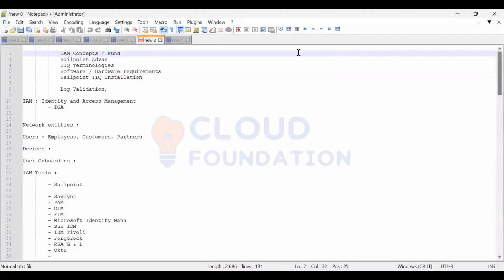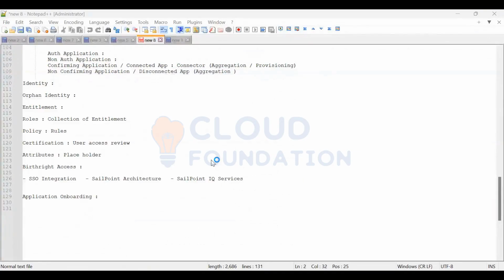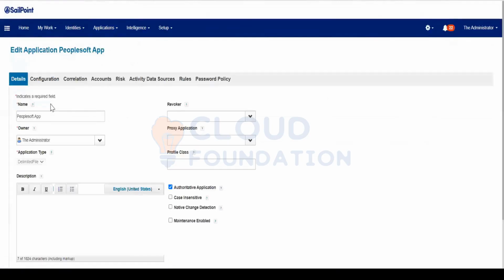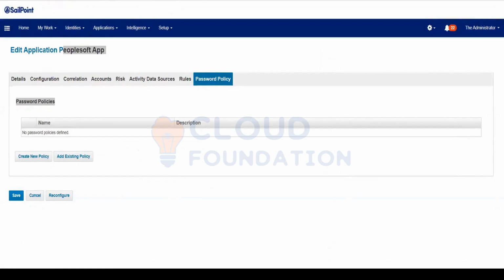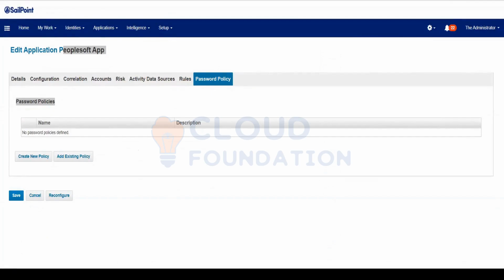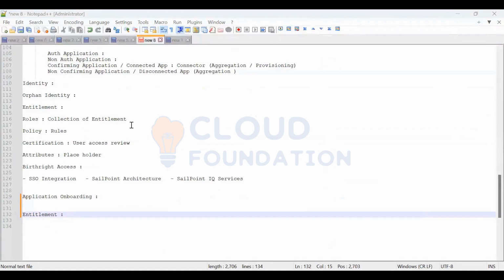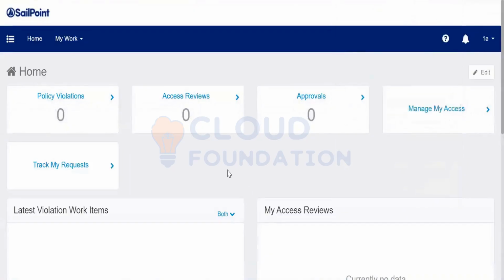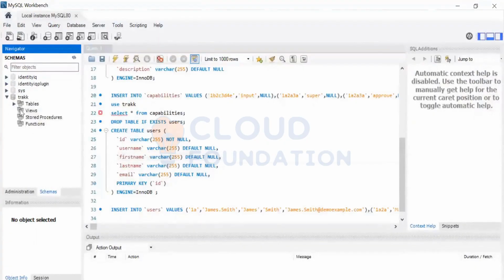Sailpoint on Entitlement and Roles | SailPoint Online Tutorial | Sailpoint Training |CloudFoundation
🚀 Welcome to the New Chapter on Entitlement and Roles in SailPoint!

🔑 In this SailPoint Online Tutorial,we will explore the crucial concepts of Entitlements and Roles in SailPoint and how they play a key role in identity governance. Learn how to manage user access efficiently,define roles,and assign entitlements to ensure compliance and security across your organization! 🌍

1️⃣ Understanding Entitlements in SailPoint 🔑
Get a clear definition of entitlements and how they determine what resources a user can access within SailPoint. 🖥️
2️⃣ Roles and Their Importance in SailPoint 🎭
Learn how roles help organize and simplify access management by grouping entitlements based on job functions. 💡
3️⃣ Managing Entitlements and Roles in SailPoint ⚙️
A step-by-step guide to creating, assigning, and managing roles and entitlements effectively. 🔄
4️⃣ Best Practices for Role and Entitlement Management 📈
Discover best practices for maintaining a secure, compliant, and efficient role-based access control (RBAC) system within SailPoint. ✅

🔑 Why are Entitlements and Roles Important?
🔹 Entitlements define what actions a user can take and what resources they can access 🔒
🔹 Roles help streamline access assignments and improve security compliance 🌐
🔹 Proper management reduces security risks and ensures that users only have the appropriate access for their job function 🏢

Entitlements in SailPoint
SailPoint Roles
Role-Based Access Control (RBAC)
SailPoint Identity Governance
Access Management in SailPoint
SailPoint Tutorials for Beginners
Role and Entitlement Management
SailPoint Access Control
SailPoint Configuration
IAM Best Practices
SailPoint Setup Guide
User Access Management in SailPoint